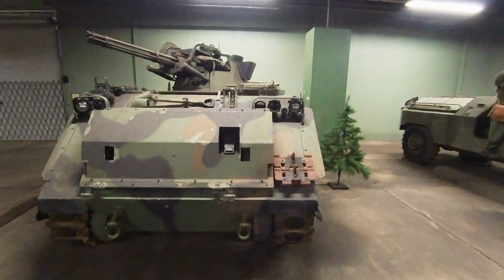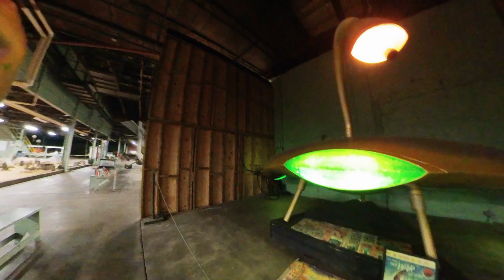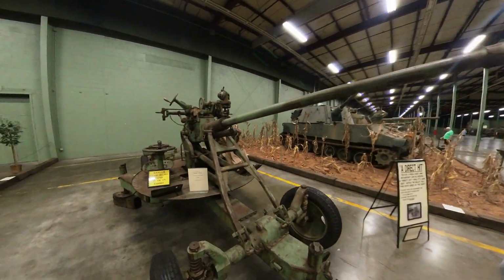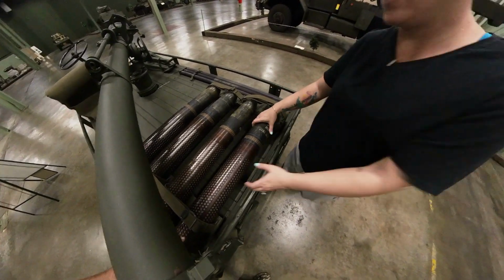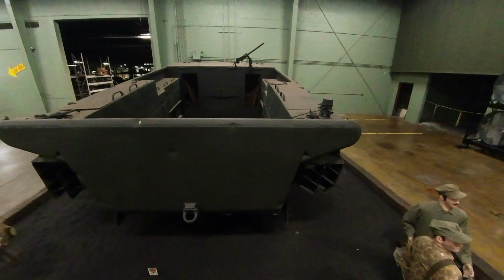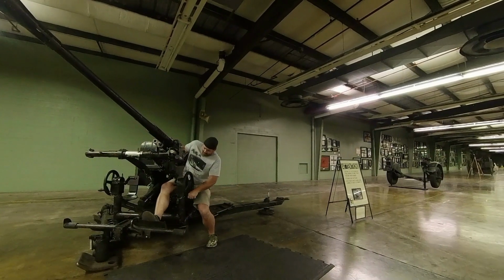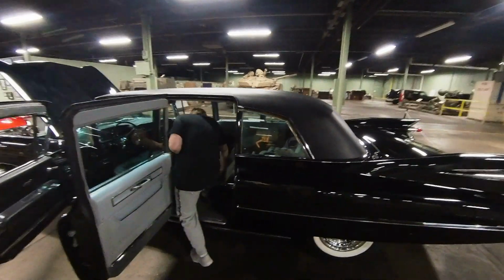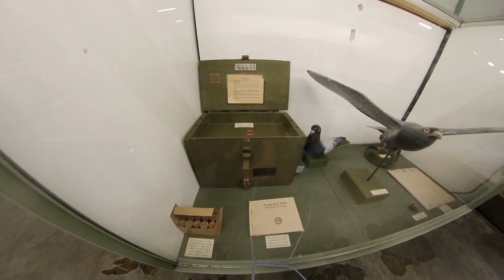EP. 18 - Part 2 - RV to the LARGEST TANK MUSEUM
Part TWO -We spend HOURS at this amazing Harvest Hosts, AAF Tank Museum in Danville, VA. We meet the owner who has very interesting stories about his collection of 60 years. We boondock here for the night and get to explore one of our favorite Harvest Hosts spots so far!

0:32 Tanks Tour
23:05 Class Car Tour
25:55 Uniforms and memorabilia

Follow the link to become a member of Harvest Hosts AT A DISCOUNT!

Can't wait until next Monday?